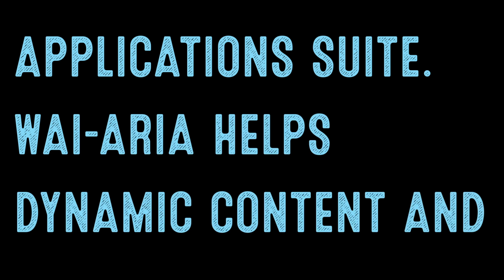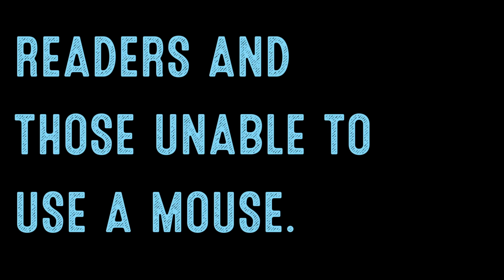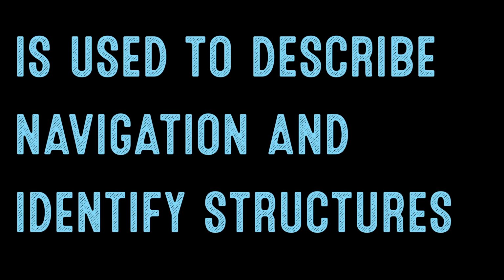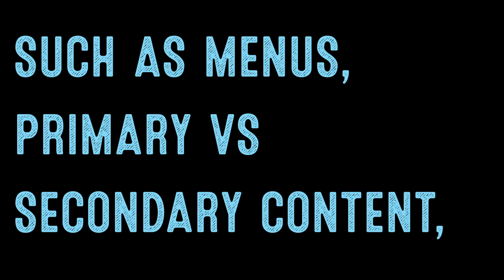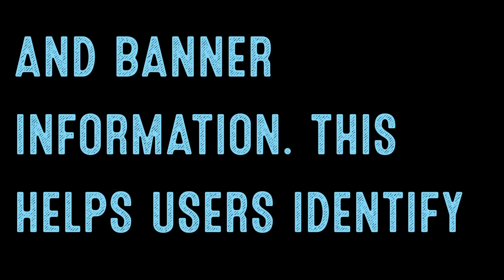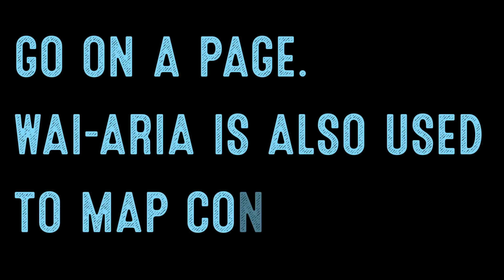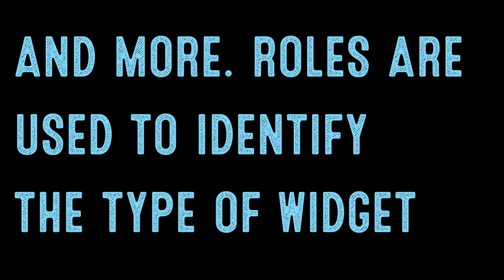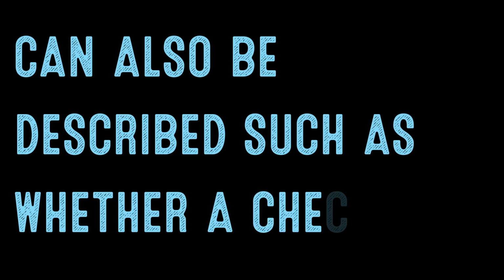Coding for Beginners: Web Accessibility #12— What is WAI-ARIA?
Before discussing how to make buttons accessible we need to talk about WAI-ARIA.

WAI-ARIA stands for the Web Accessibility Initiative Accessible Rich Internet Applications Suite. WAI-ARIA helps dynamic content and user interface controls that are created with HTML, javascript and other technologies become more accessible to people with disabilities. Without WAI-ARIA some website functionality will not be available to some users with disabilities, especially those who rely on screen readers and those unable to use a mouse.

When possible, we still want to use accessibility features built-in to HTML5. There is a website that tracks how well browsers are implementing the latest accessibility features of HTML5

When HTML5 doesn't fully address accessibility, we need to use the framework provided by WAI-ARIA. WAI-ARIA is used to describe navigation and identify structures such as menus, primary vs secondary content, and banner information. This helps users identify and move region by region on a web page rather than having to press "tab" multiple times to get where they want to go on a page. WAI-ARIA is also used to map controls, live regions, and events to APIs (application programming interfaces). So it applies to buttons, drop-down lists, calendar functions, expandable menus, and more.

Roles are used to identify the type of widget presented such as a "slider," "menu," or "progress bar." They can also be used to describe a structure such as a "heading," "region," or "table." The state of a widget can also be described such as whether a checkbox is checked or not.

We will go over some of the basics associated with WAI-ARIA but to fully understand its features please review the standards set out by the W3C and WAI-ARIA 1.1 are the current set of guidelines from 2017 WAI-ARIA 1.2 is currently under development.